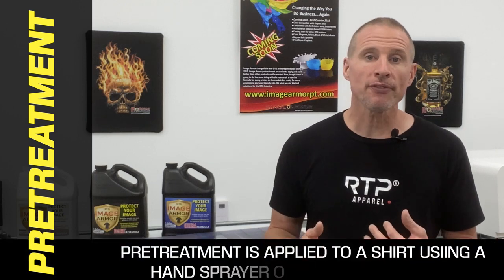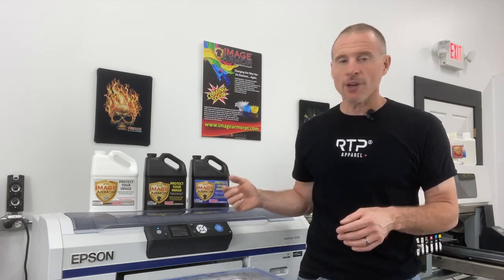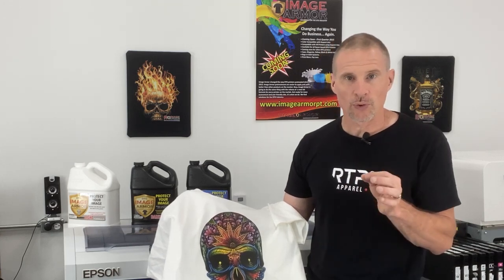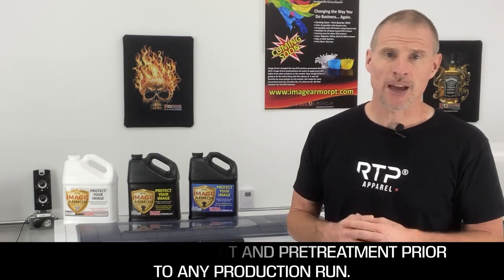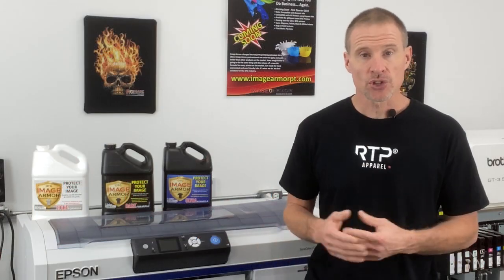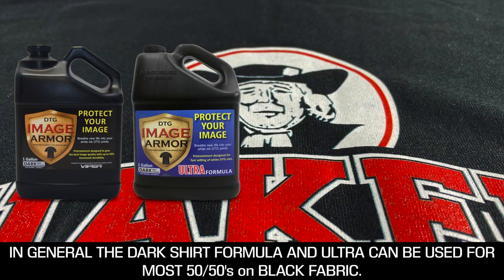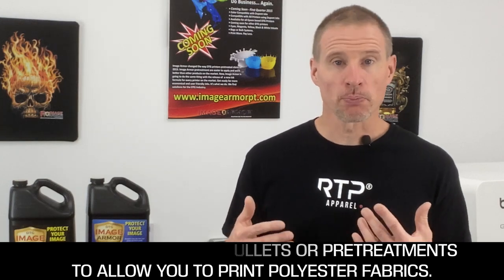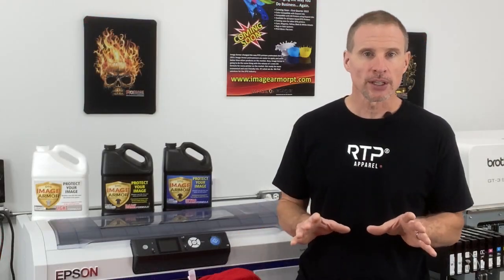Image Armor DTG Pretreatment How to Use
Pretreament is the best liquid solution used by Direct-to-Garment printers to allow the printing and washability of white ink, or full color images on a variety of colored shirts. The pretreatment acts just like a primer.  It allows the white ink printed through the DTG printer to adhere to and sit on top of the shirt. A proper application of pretreatment will help yield better results for any white ink direct to garment printer.

Fast Gelling: Image Armor has a faster gel time for white ink than most other pretreatments. This allows for faster printing & “One-Pass” printing.

Uses Less Ink: Typically you can reduce the amount of ink applied resulting in brighter images and cost savings.

Less Crystallization: Greatly reduced crystallization on the shirt results in better looking garments and smoother prints.